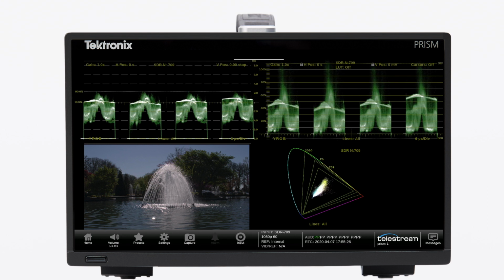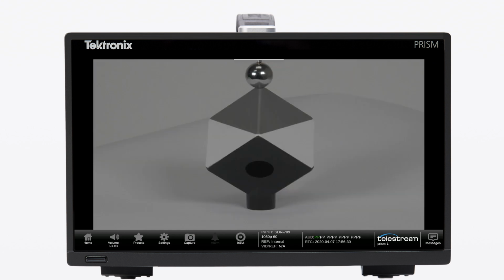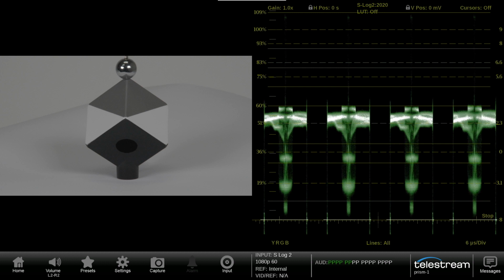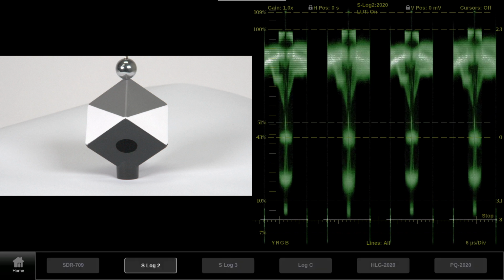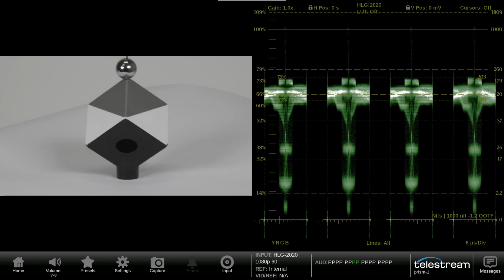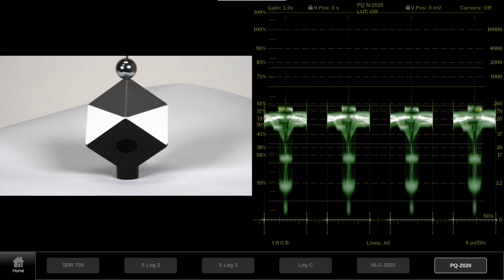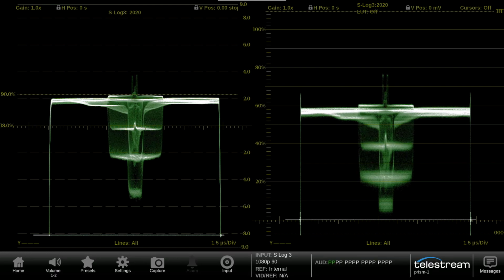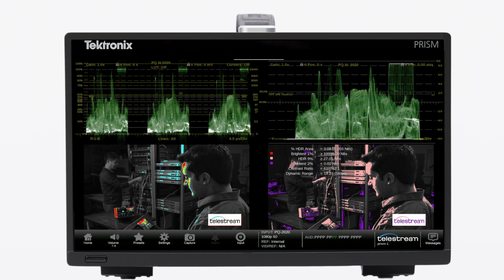PRISM – High Dynamic Range